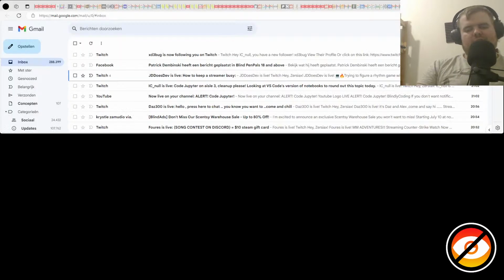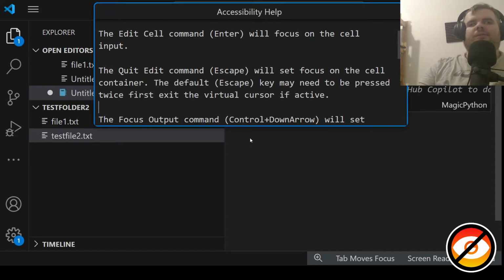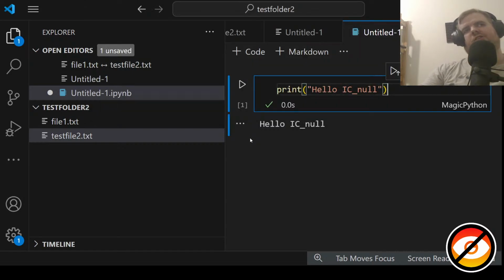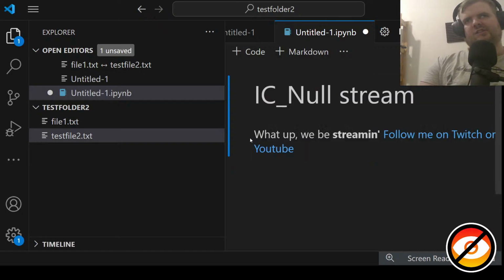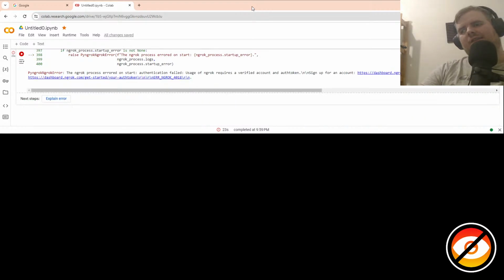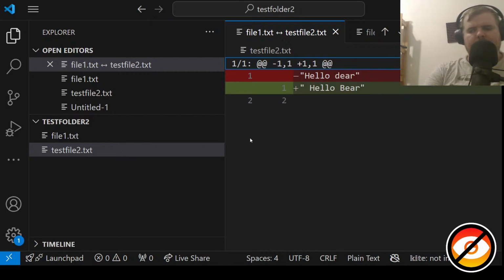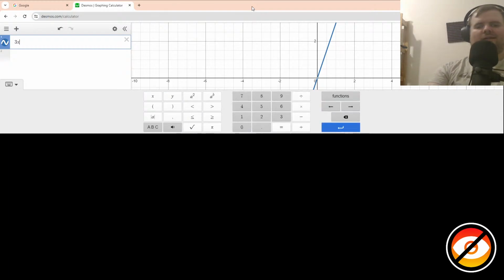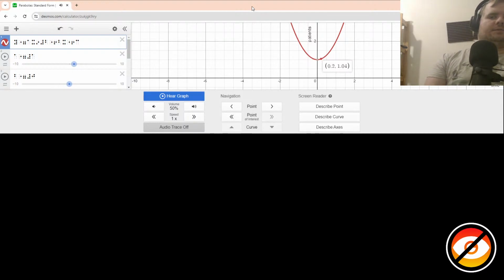Vs Code Notebooks with a screen reader as a blind developer: How's Microsoft do accessibility-wise?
In this final stream about Jupyter Notebooks and friends we'll look at the VS Code implementation of this pattern. They have done some serious accessibility work on this area and we'll be looking at all the fiddly bits! I even threw in some Vs Code-specific things like how to use the diff editor :)